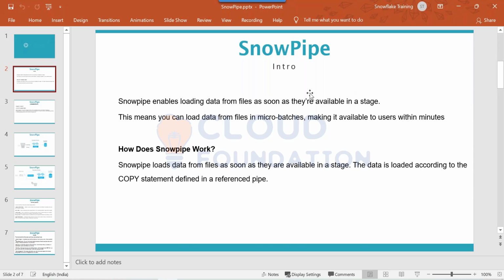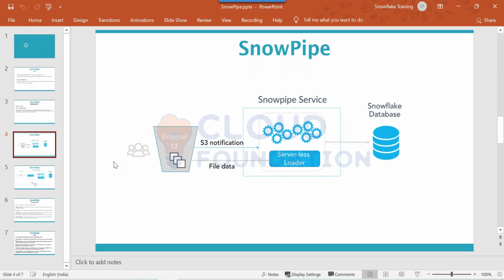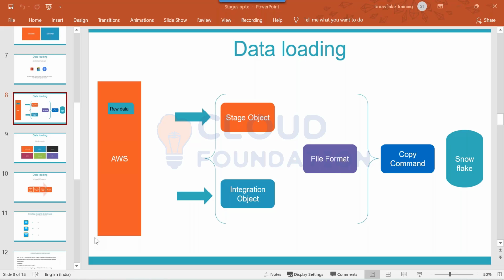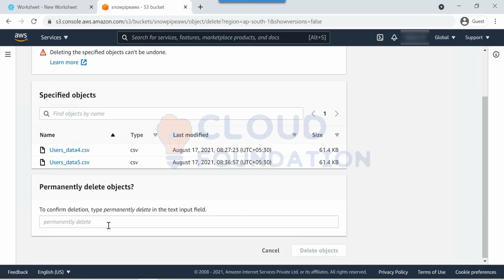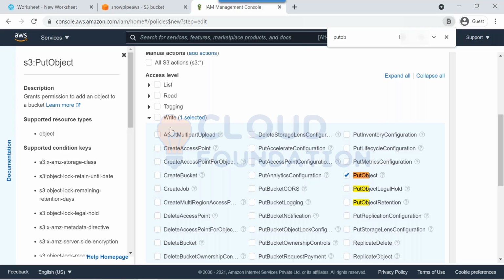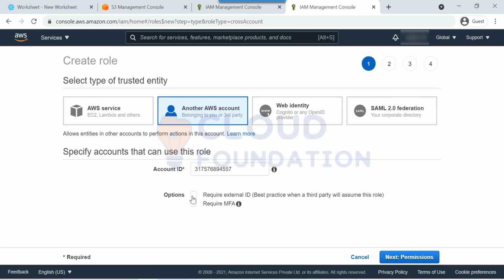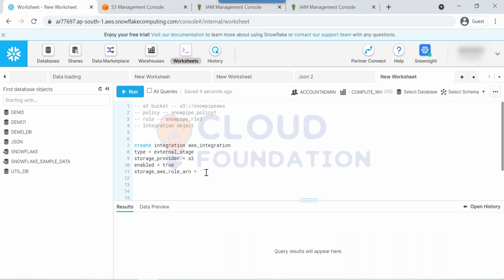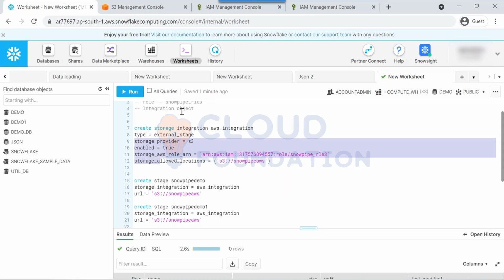Snowflake Tutorial | Snowflake Tutorial for Beginners | Snowflake Training | Cloudfoundation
Are you looking for Snowflake tutorial?
Snowflake is a cloud-based data warehouse service that offers a unique approach to data warehousing. Unlike traditional data warehouses, which are based on a centralized architecture, Snowflake uses a cloud-based, shared-data architecture. This architecture enables Snowflake to offer a number of benefits, including infinite scalability, true data independence, and complete data sharing.

Our expert faculty will guide you through all the concepts you need to know to pass the Snowflake certification exam, while our full time technical support team will be there to help you every step of the way. Plus, our flexible training hours mean you can study at a time that suits you.

TimeStamps: -
00:00 - about SnowPipe.
07:40 - creating a integration object.